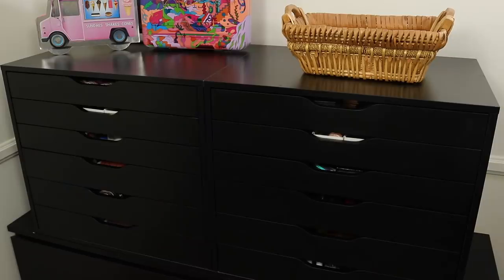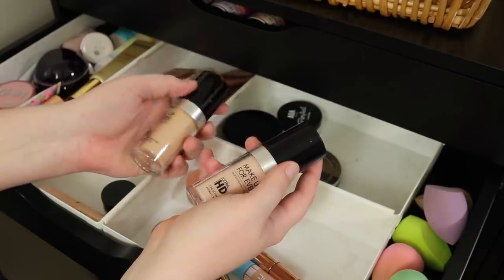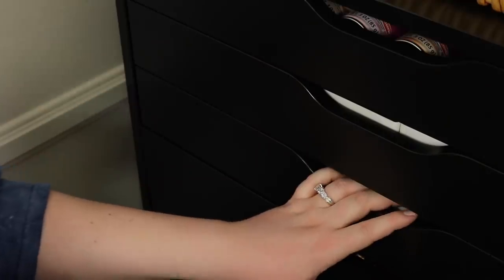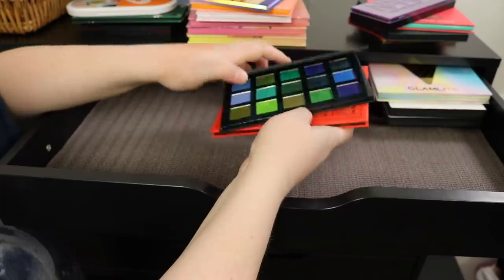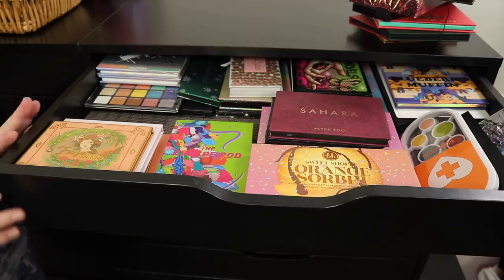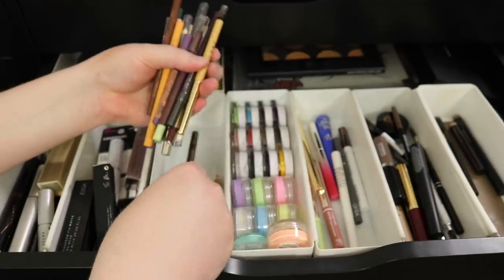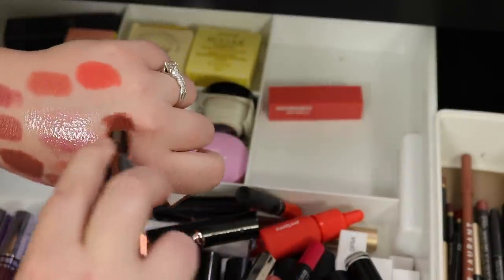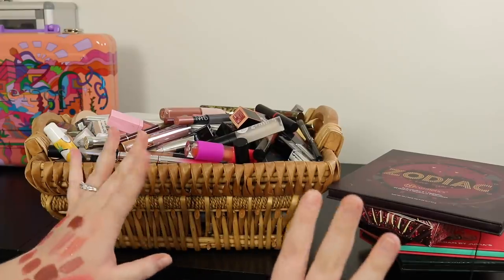HUGE Full Makeup Collection Declutter! Speedy End of the Year Clean Out... | Lauren Mae Beauty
Hey guys!! Early upload?!? Who even AM I?!? haha anyway, I wanted to clean out my makeup collection for the end of the year! I wanted to just do my whole collection in one go and really focused of my gut feeling and moving relatively fast! I hope you enjoy the video! :)

P.S. Sorry for the audio and focus issues! I was moving pretty fast so I tried my best to fix them in post!

Other links:
-Octoly